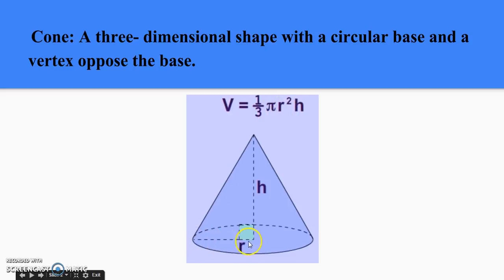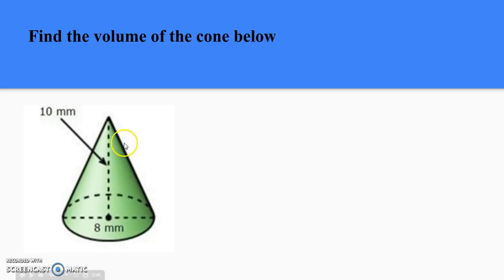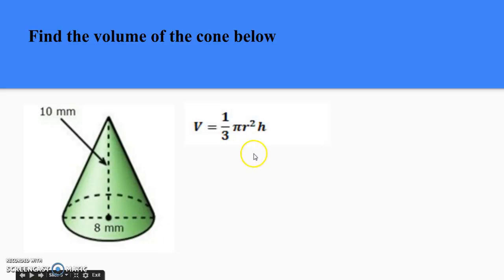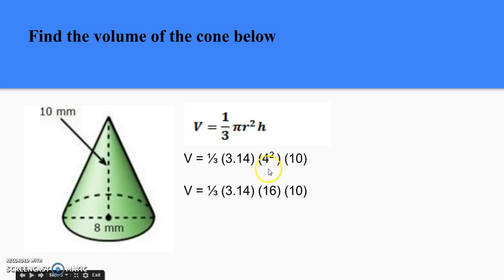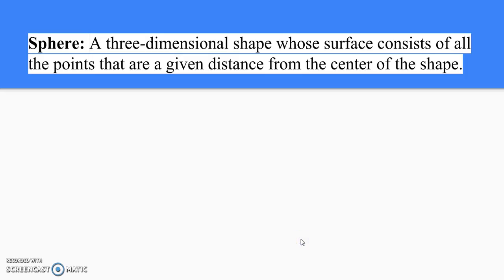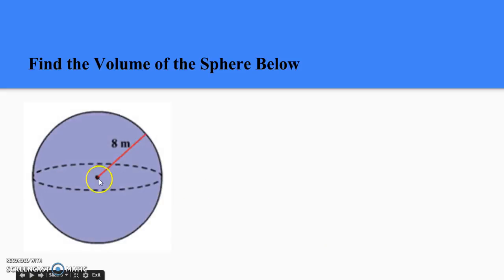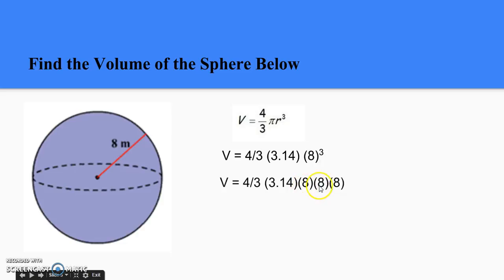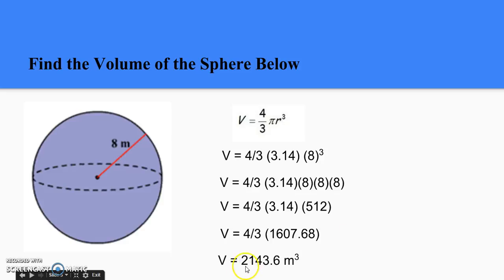Volumes Cones and Spheres Notes